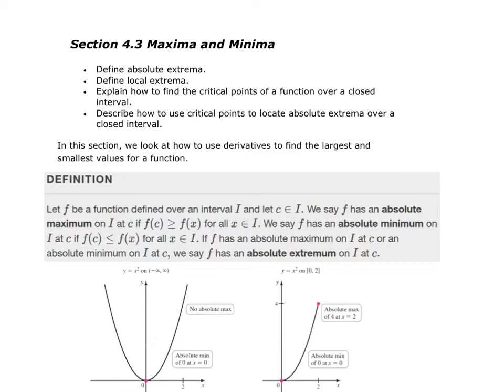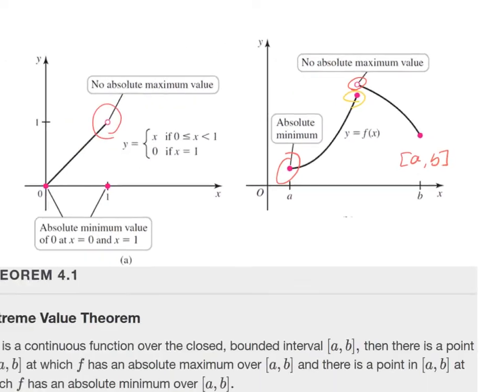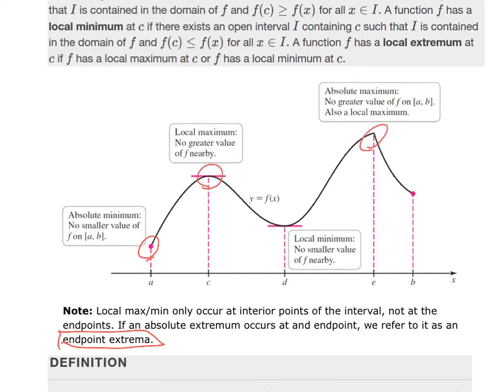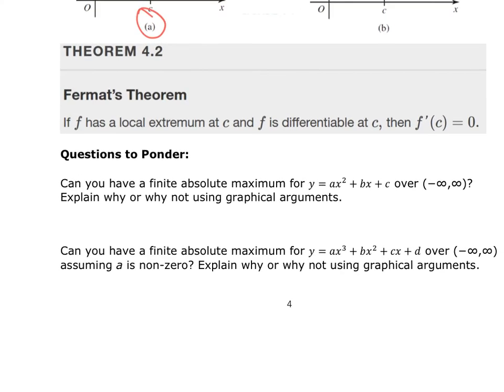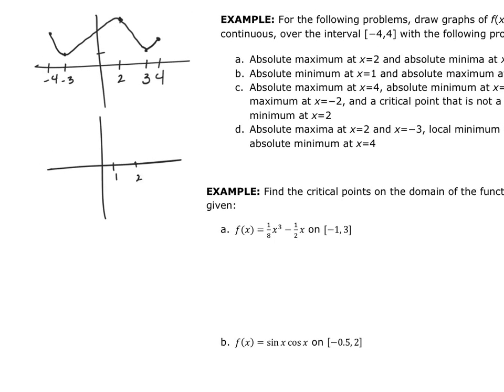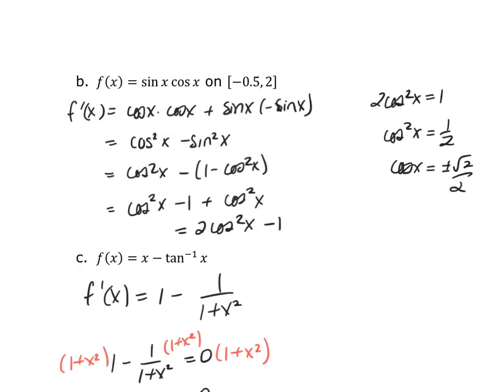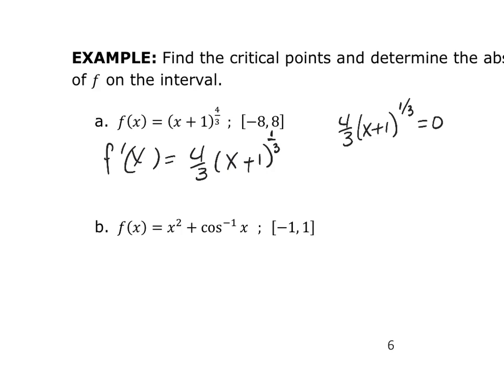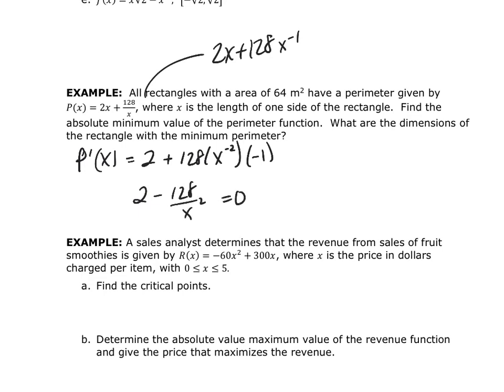MATH&151 02/26/20 Section 4.3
Calculus Maxima Minima